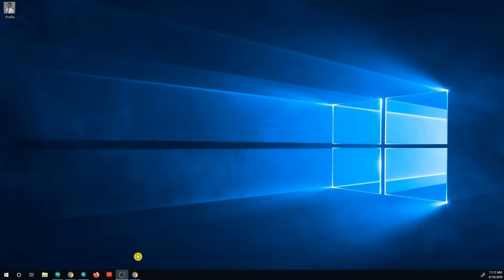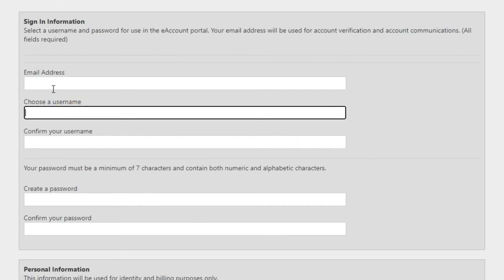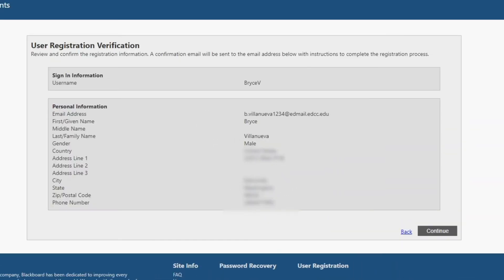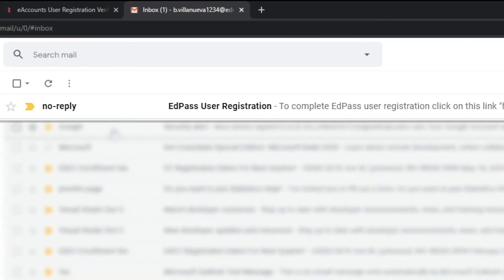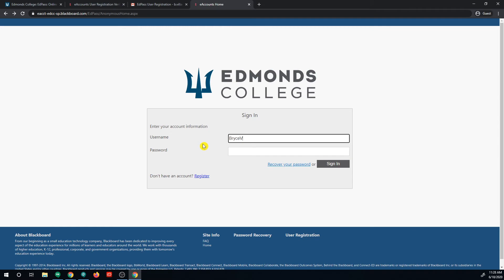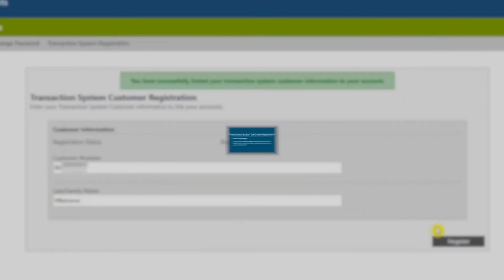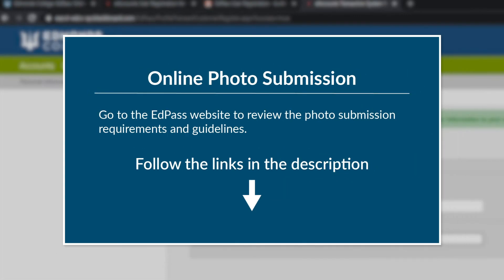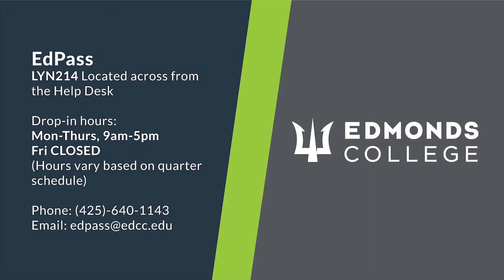EdPass eAccount Registration Tutorial | Edmonds College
This tutorial will explain the process on how to register for an EdPass eAccount. Please refer to the links below for EdPass information:

If you have any additional questions, please contact the Help Desk & START at: